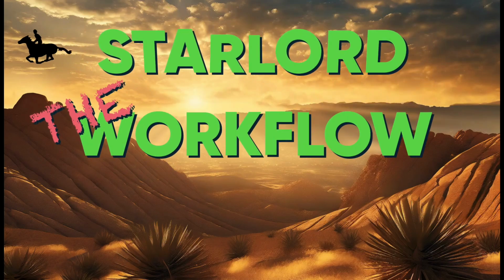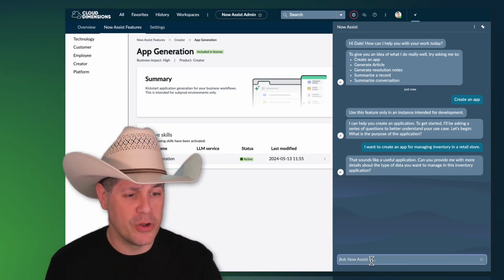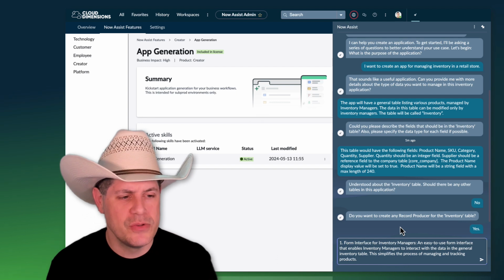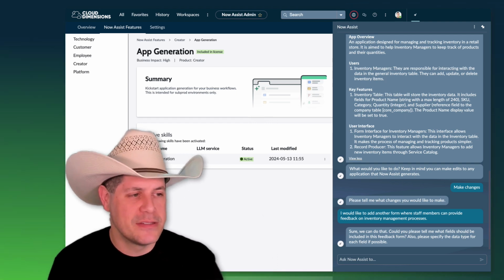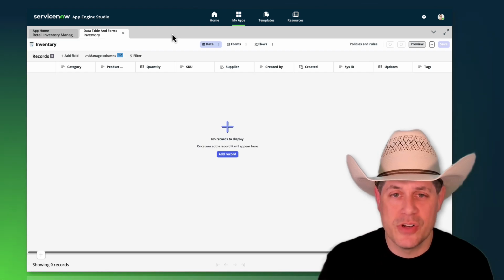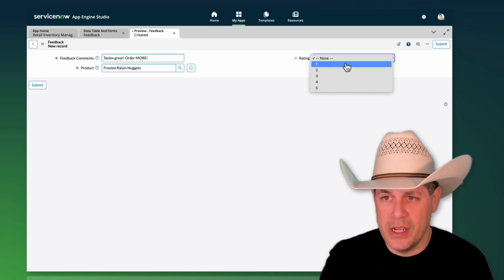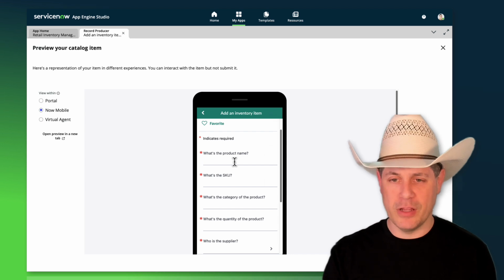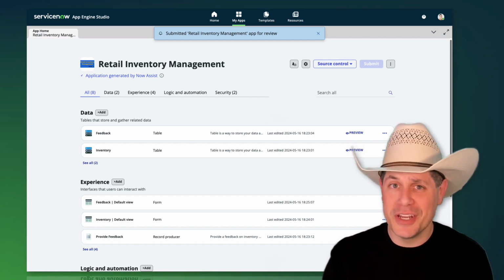ServiceNow - Now Assist for Creator App Generation Demo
In this video, I'll show you how I used ServiceNow's powerful Now Assist for Creator App Generation feature to build a basic Retail Inventory Management App using natural language prompts.

In this video, you'll learn:
• How to leverage the App Generation feature in ServiceNow to quickly create robust applications.
• The step-by-step process of defining and generating app components like tables, forms, and user roles.
• Tips and tricks for using ServiceNow's intuitive tools to streamline app development.

Key Highlights:
00:00 - Intro
01:14 - The Prompt
03:36 -  Make changes
05:32 - Review the built app
09:42 - Deployment

If you're a developer, IT professional, or a business process expert looking to simplify and accelerate your app development process, this tutorial is perfect for you. Learn how to create powerful, customized applications without writing a single line of code using ServiceNow's innovative tools.